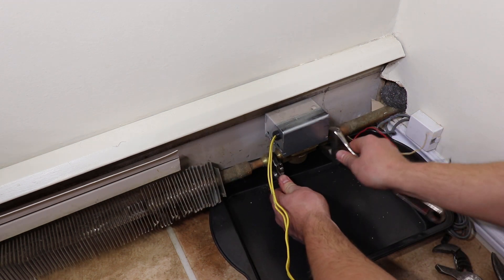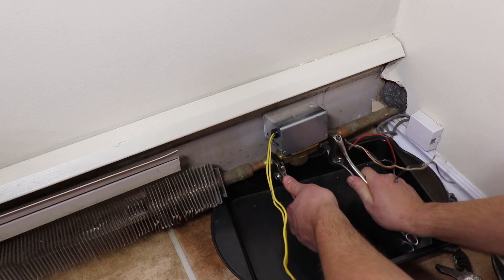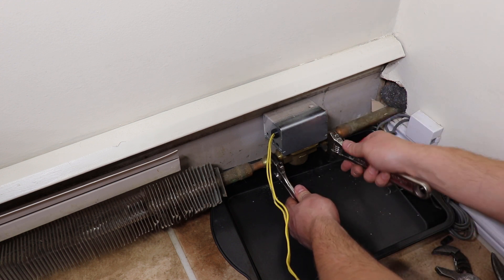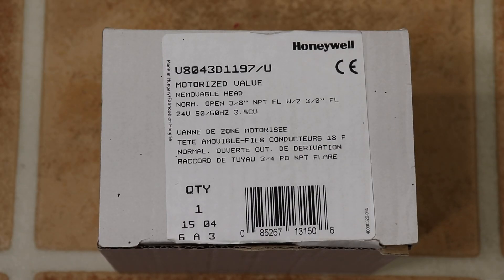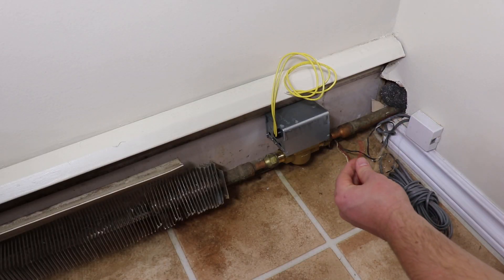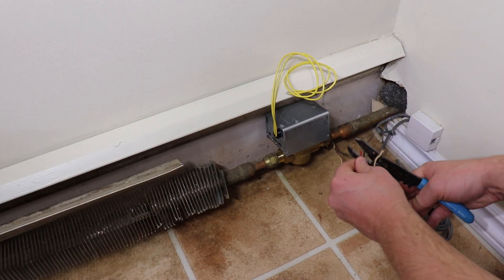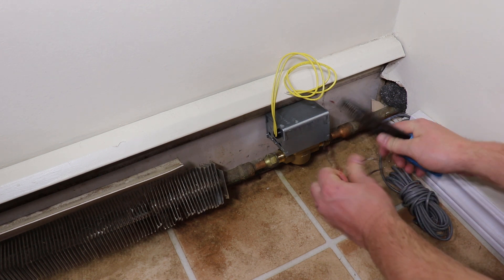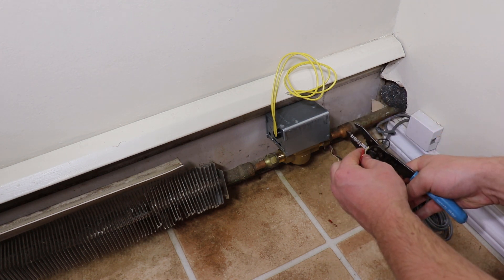Zone Valve Replacement: Hydronic Heating System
How to replace a zone valve on a hydronic heating system.
Honeywell V8043D1197/U replacement on baseboard heating.
Normally open 3/8" NPT less end switch.

Honeywell Zone Valve